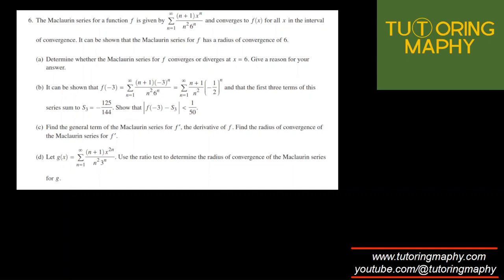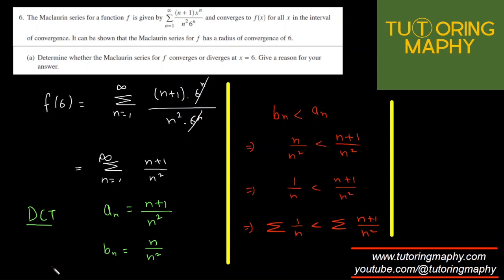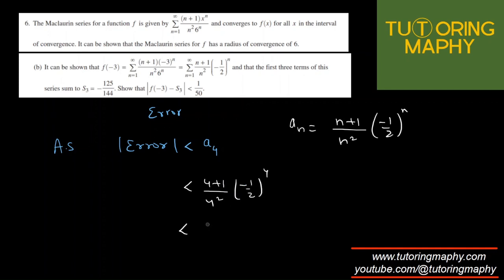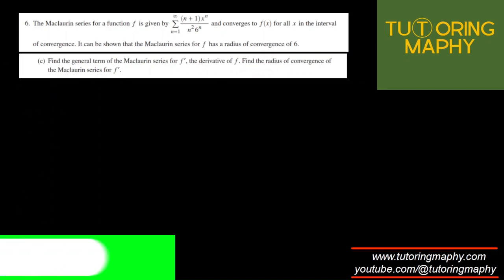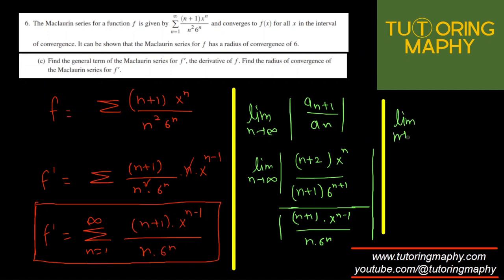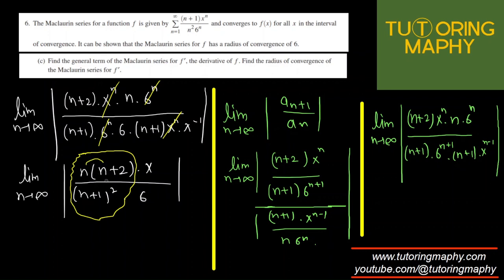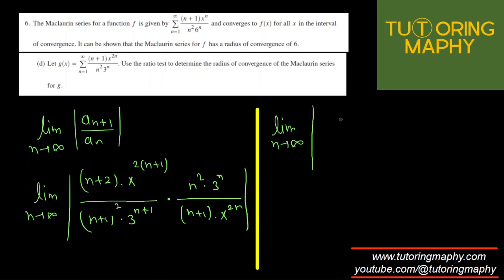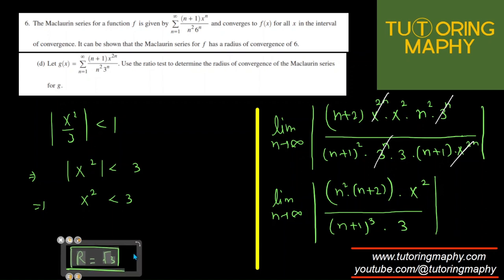AP Calculus BC 2024 solutions FRQ #6 AP Calculus BC 2024 answers FRQ #6 AP Calculus BC 2024 FRQ6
AP Calculus BC 2024 solutions FRQ #6 AP Calculus BC 2024 answers FRQ #6 AP Calculus BC 2024 FRQ #6 AP Calculus BC 2024 FRQ 5 AP calc BC 2024 frq

The Maclaurin series for a function f is given by and converges to f(x) for all x in the interval of

AP Calculus BC FRQ 6
AP calc BC 2024 frq 6

Math tutor
Physics tutor